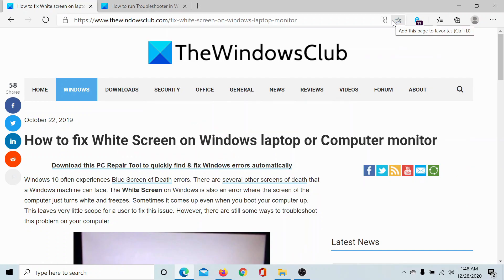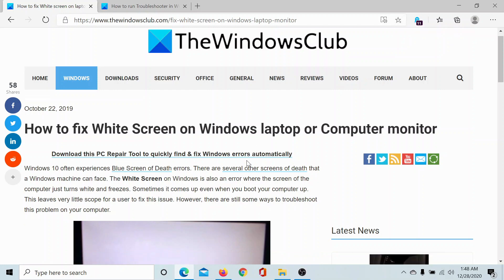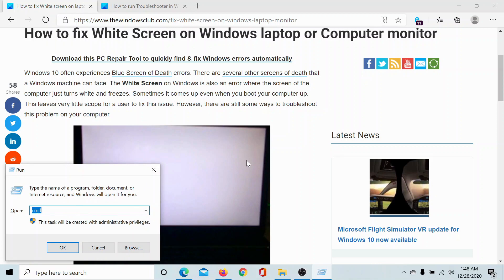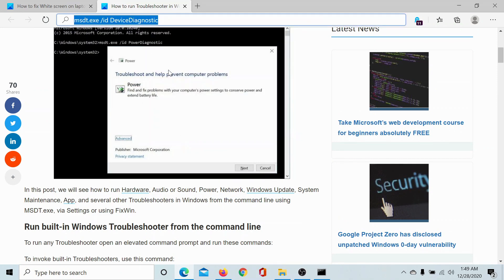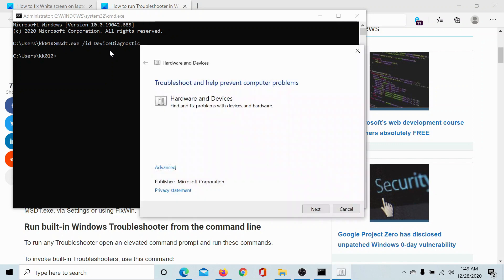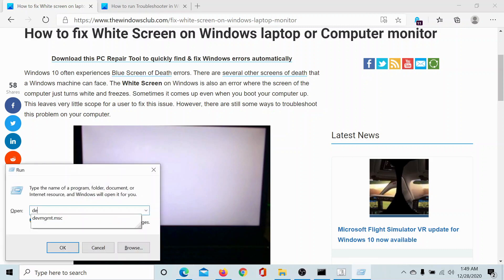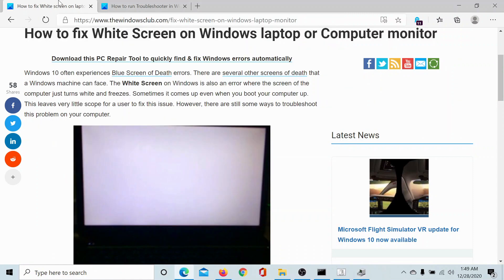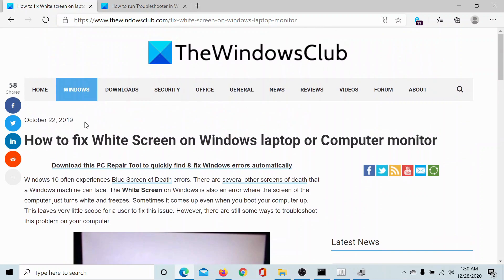How to fix White Screen on Windows laptop or Computer monitor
Windows 11/10 often experiences Blue Screen of Death errors. There are several other screens of death that a Windows machine can face. The White Screen on Windows is also an error where the computer screen just turns white and freezes. Sometimes it comes up even when you boot your computer up. This leaves very little scope for a user to fix this issue. However, some ways to troubleshoot this problem on your computer still exist.

Several things can cause the White screen to appear on the Windows laptop monitor. However, the main issue could be the malfunctioning of the graphics hardware. The following fixes will help you fix the White screen on a Windows computer.

You may have to perform Clean Boot or Boot in Safe Mode to carry out the second or third suggestion.

1] Check the Graphics Card hardware manually

2] Update or Reinstall Graphics Card driver

3] Run the Hardware Troubleshooter